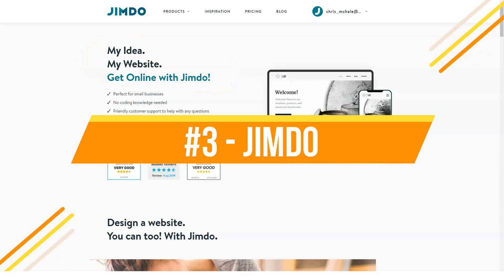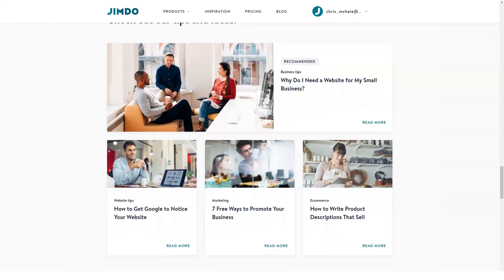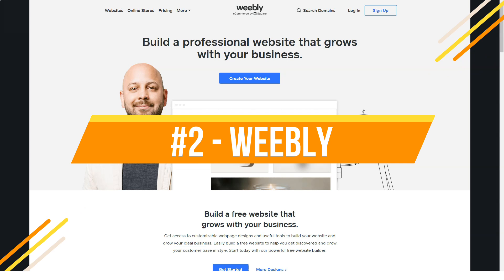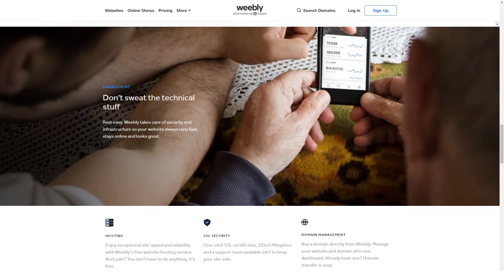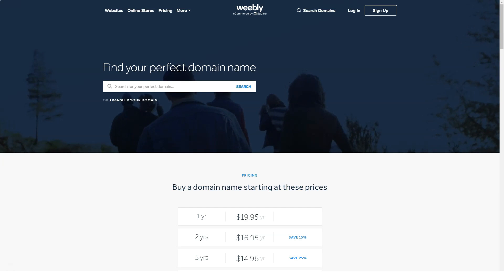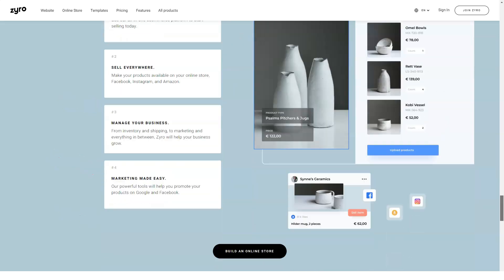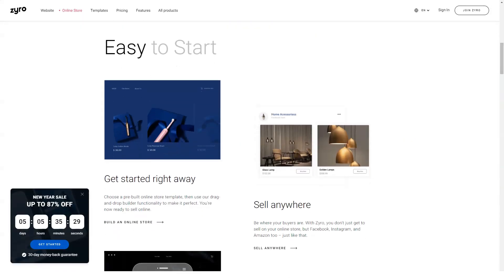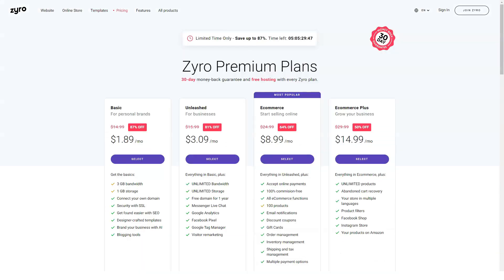Website Builders for Business - 3 Incredible Website Builders You Need Now!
We'll show you why these tools are essential for growing your business online. Don't miss out on these website builders you NEED now! 👉

In this video, we will unveil the top 3 incredible website builders that can skyrocket your online presence and help you reach new heights. We've done the research and testing so you don't have to!

🏆 Video Content:
0:00 - Introduction
1:05 - Website Builder #1: The Easiest Drag-and-Drop Solution
4:20 - Website Builder #2: Perfect for E-commerce Businesses
7:45 - Website Builder #3: Best for SEO and Customization
11:15 - Final Thoughts and Comparison

🔥- Find out which website builder offers the most user-friendly interface
- Learn about the best e-commerce features that can boost your sales
- Discover the top website builder for SEO and customization options
- Get exclusive tips and insights on choosing the right platform for your business

✅ If you found this video helpful, be sure to hit the like button, subscribe for more valuable content, and share this video with your friends and colleagues who might also benefit from these incredible website builders for business! Your support helps us create more content like this, so thank you in advance!